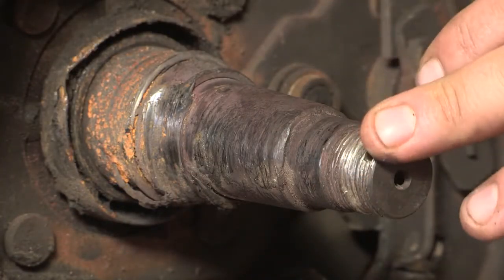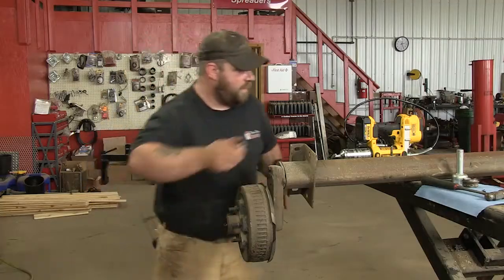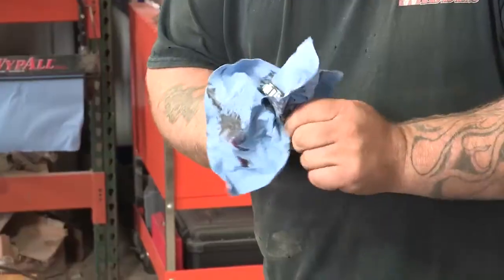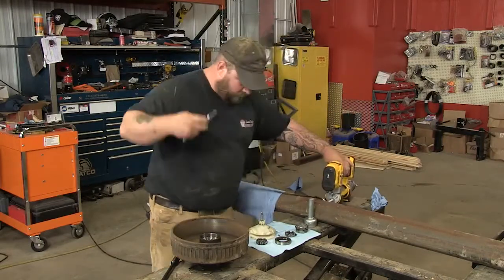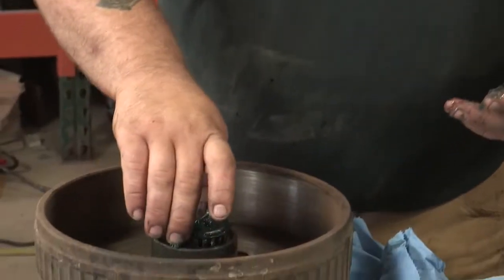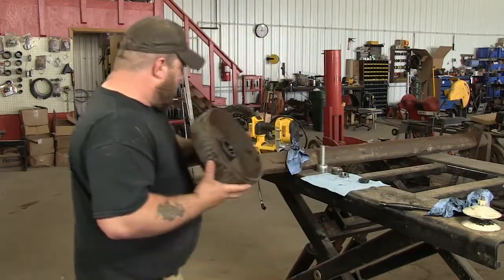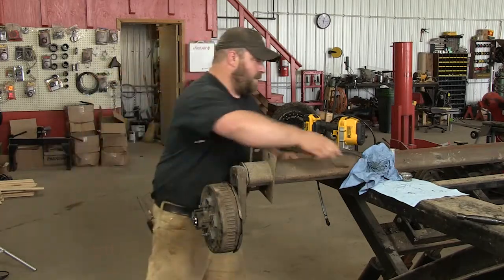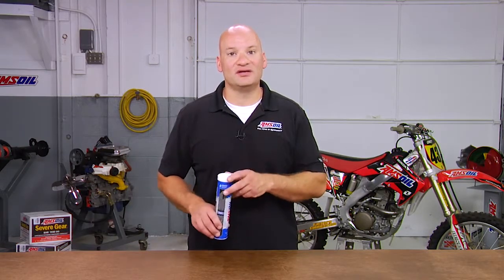AMSOIL Tech Tips: Greasing Bearings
Three methods to properly pack inner and outer bearings with AMSOIL water resistant synthetic grease.